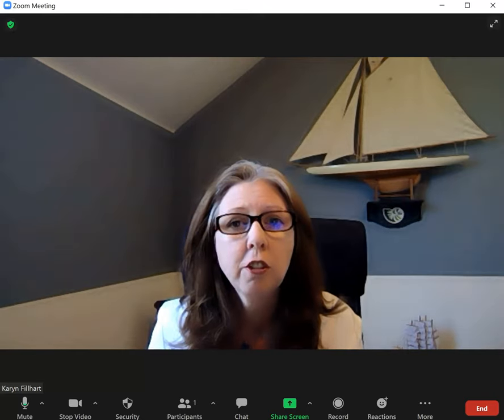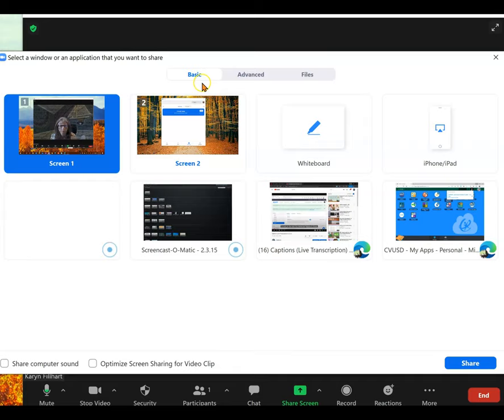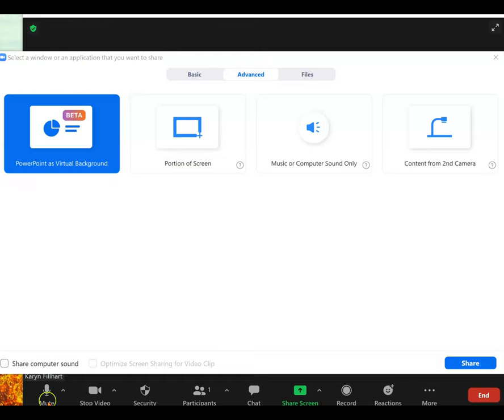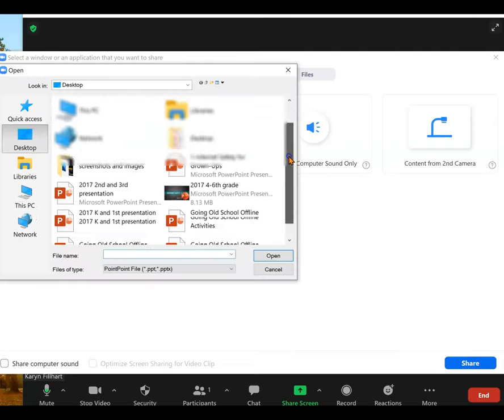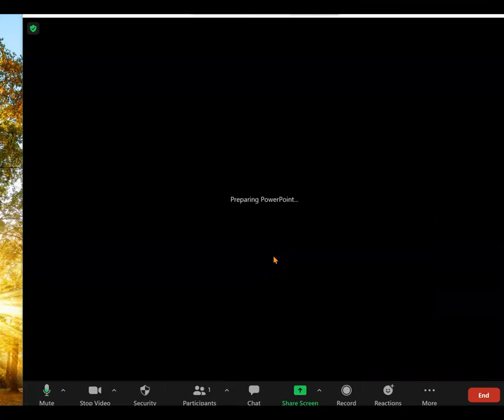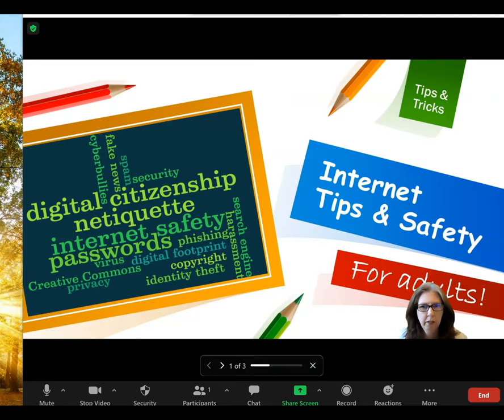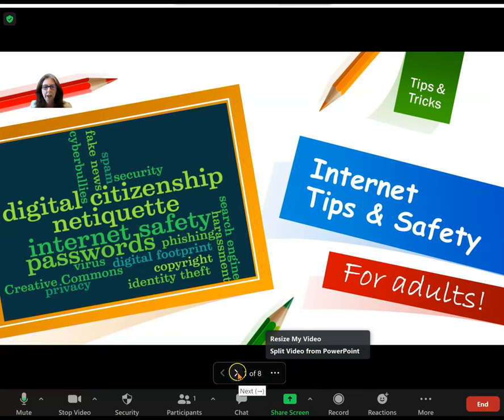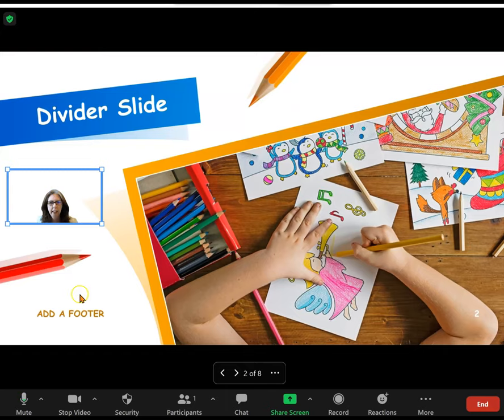Set PowerPoint as your Zoom Background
How to have a PowerPoint as your background in Zoom, resize and move the video.
(I apologize for the audio/video delay, possibly due to screen recording while having a Zoom meeting open and background noise, but needed to make this quickly.)